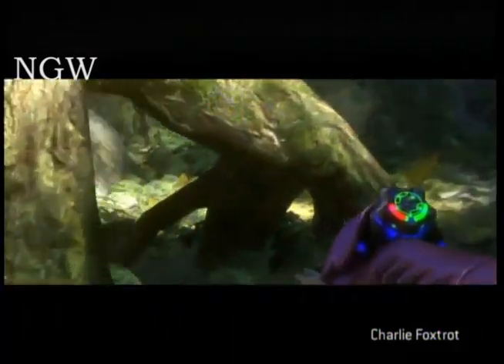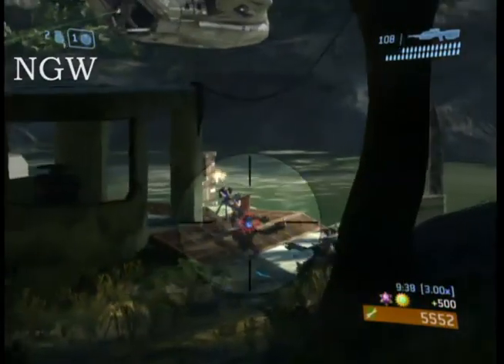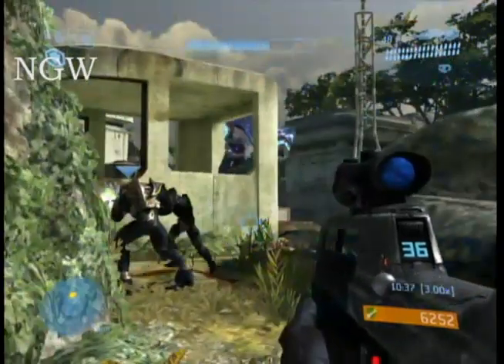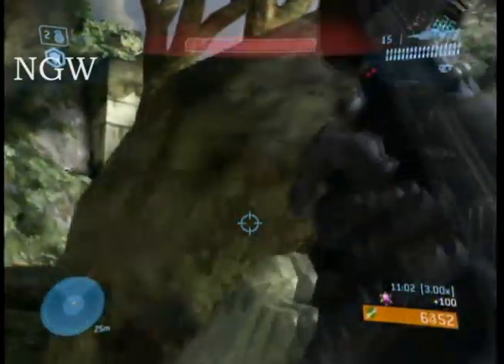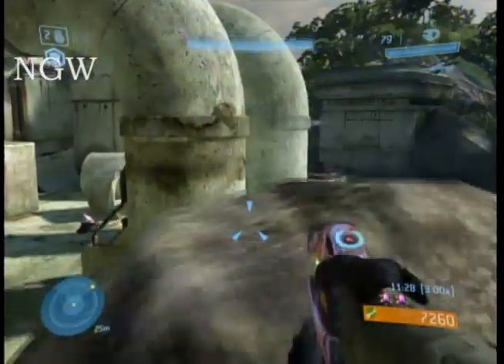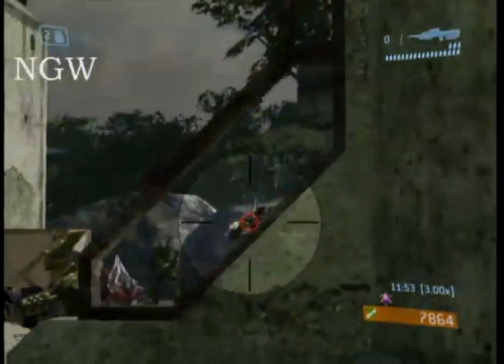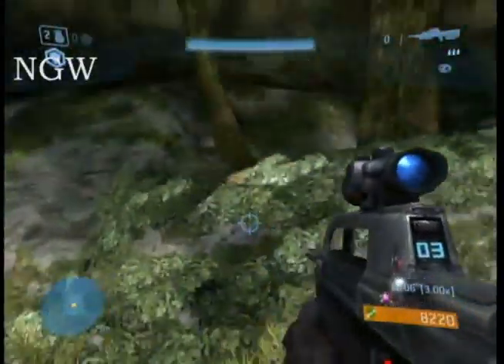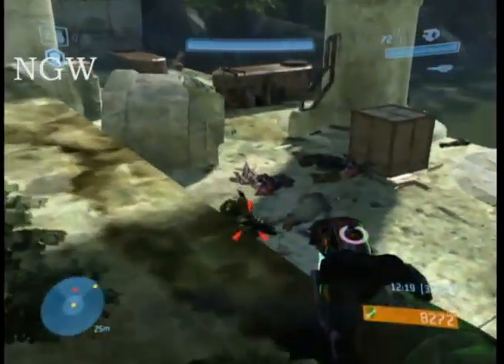Halo 3 Legendary Guide - Sierra 117 - Charlie Foxtrot | WikiGameGuides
NextGenWalkthroughs.com presents: Halo 3 Single Player Legendary Campaign Walkthrough!